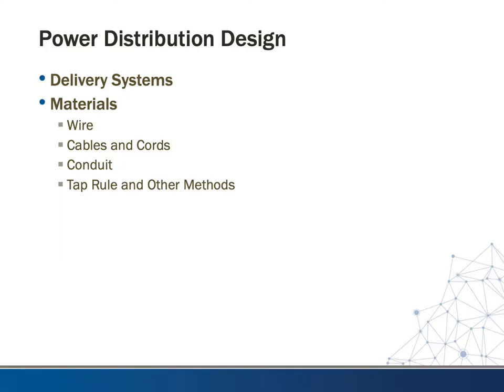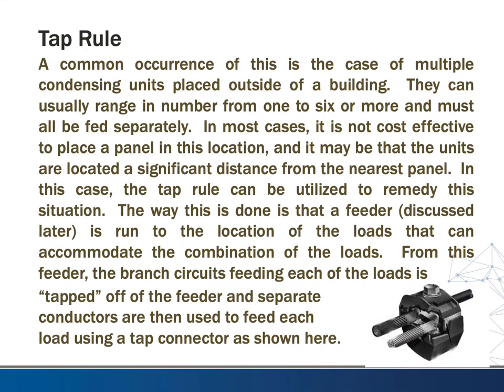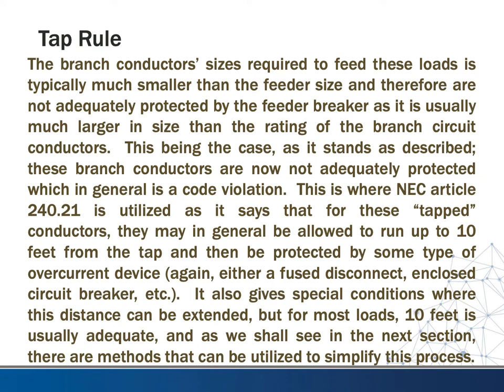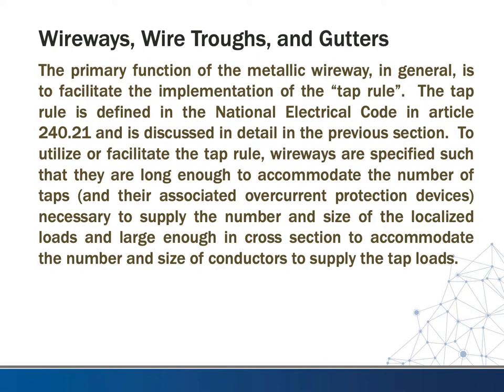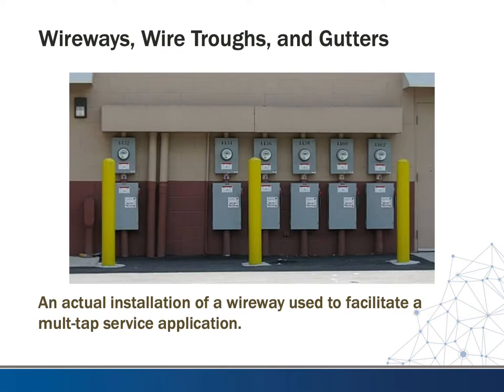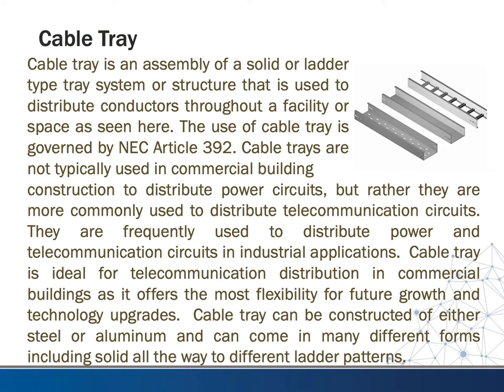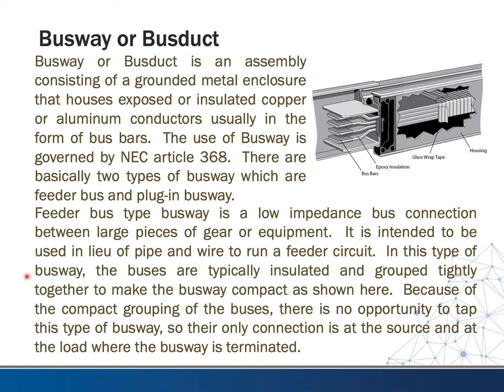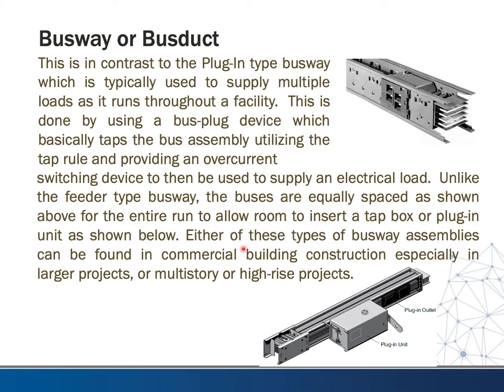Electrical Tap Rule and Other Methods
Commercial Building Electrical Design Series
In this video we will examine the tap rule as it relates to the National Electrical Code and how it used in commercial construction.  In addition, we will introduce cable tray and bus duct as it is utilized in commercial construction as well.

Power Design

Lighting Design

Systems Design